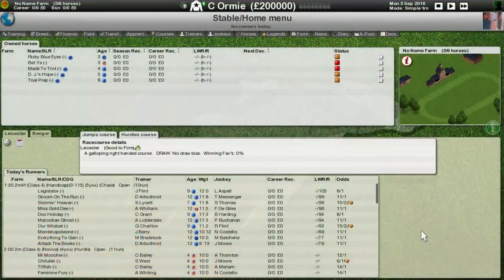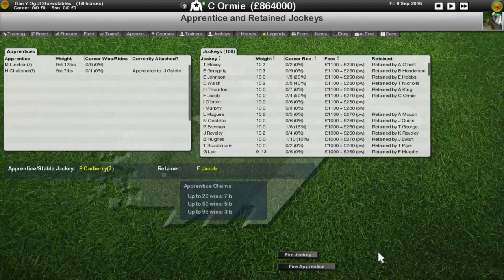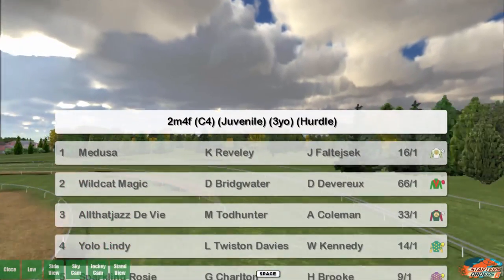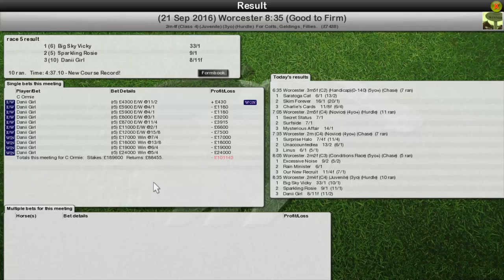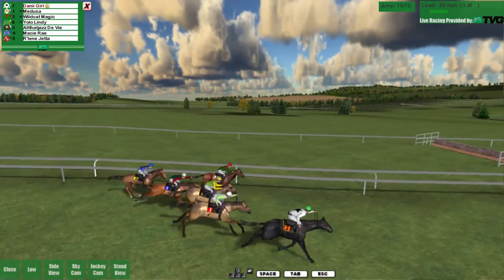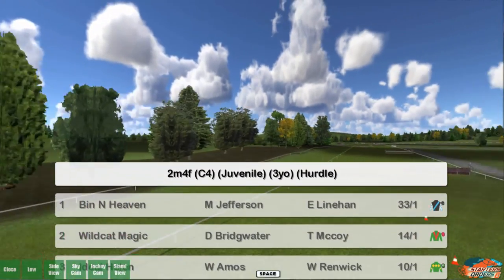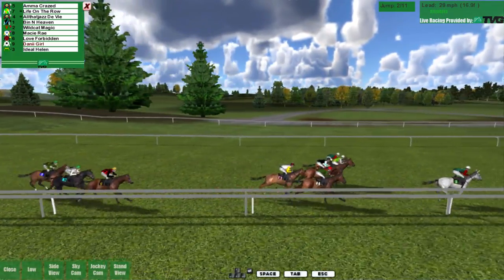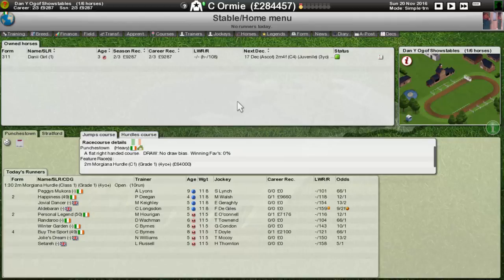Starters Orders - Back to business! (Jumps Ep 1)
Permission via GoblinsFromMars